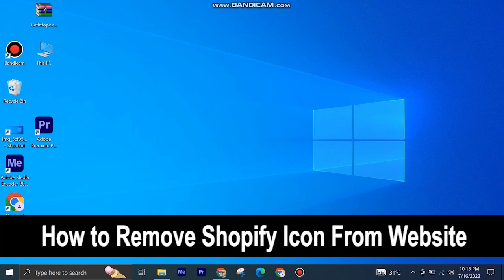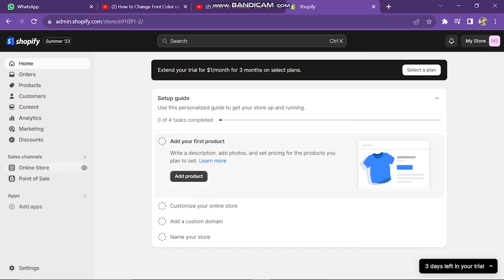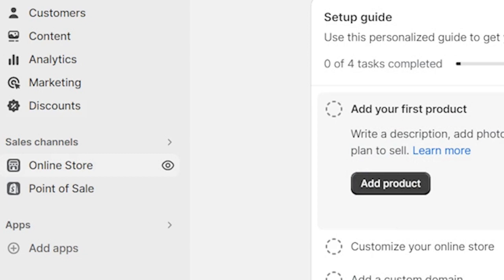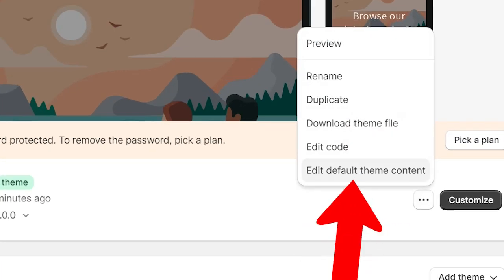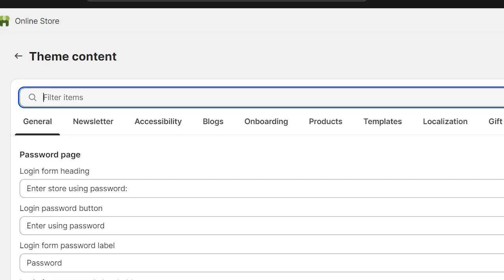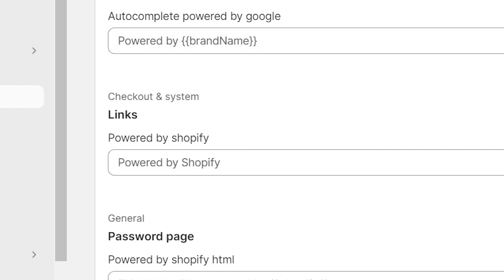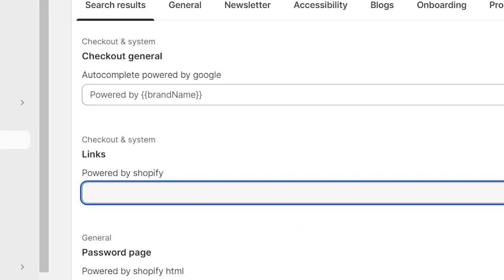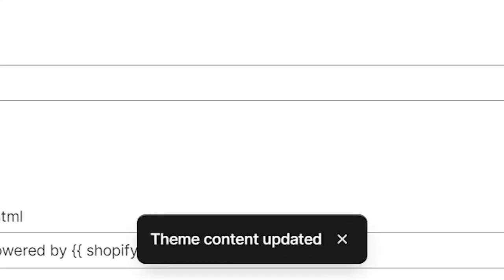REMOVE SHOPIFY ICON FROM WEBSITE (BEST METHOD)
In this highly informative and actionable video, we delve into the step-by-step process of removing the Shopify icon from your website. No more unwanted branding distractions! If you're tired of that default Shopify logo, stick with us and learn how to make your website truly yours.

0:00 INTRO
0:07 TUTORIAL